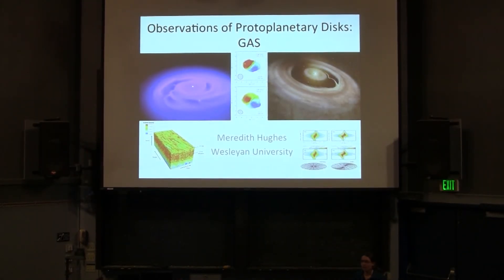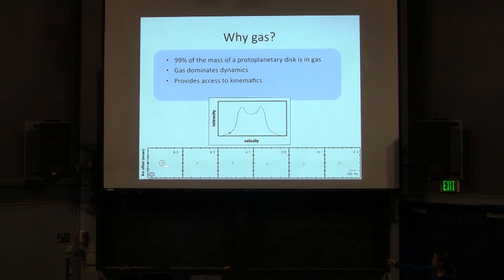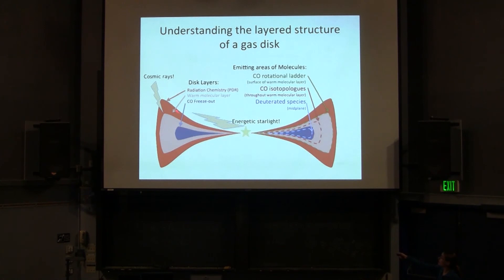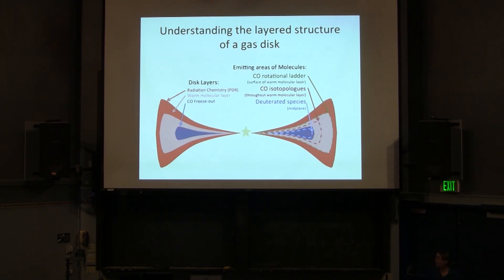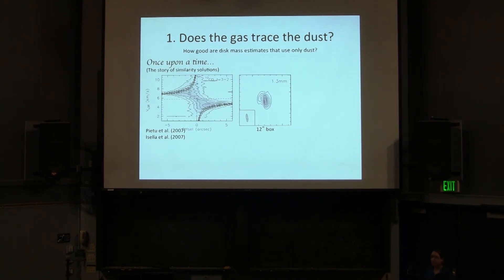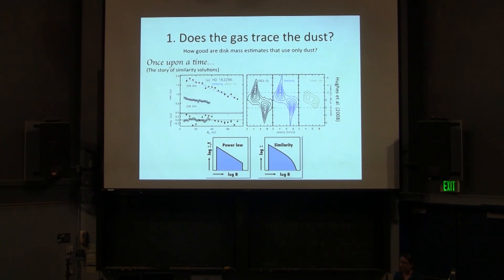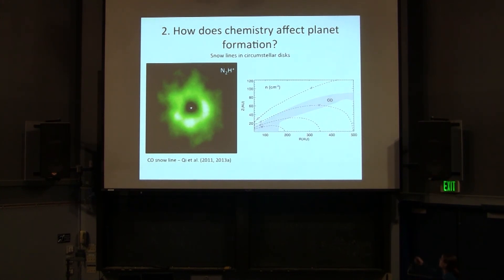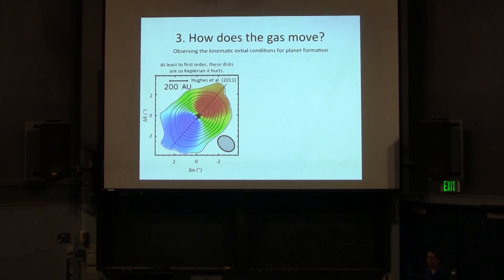Meredith Hughes " Observations of Protoplanetary Disks: GAS"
Meredith Hughes, Wesleyan University, " Observations of Protoplanetary Disks: GAS"

UC-HiPACC's 2013 International Summer School on AstroComputing: Star & Planet Formation